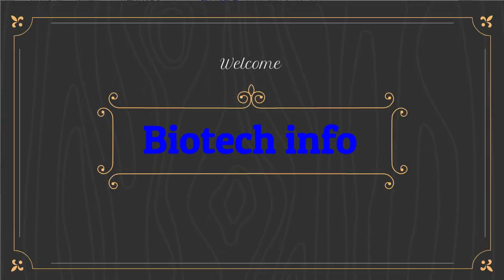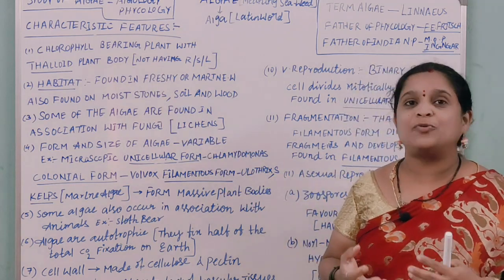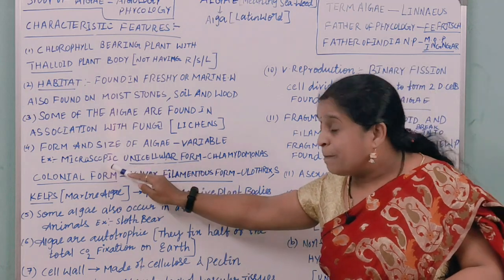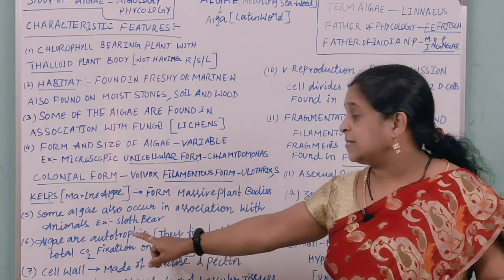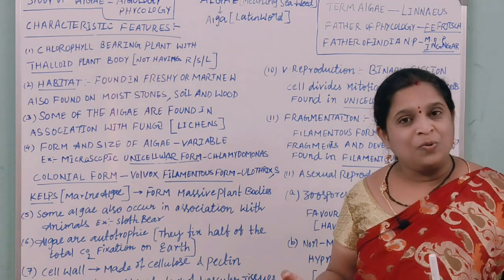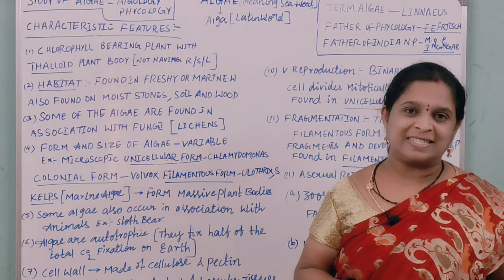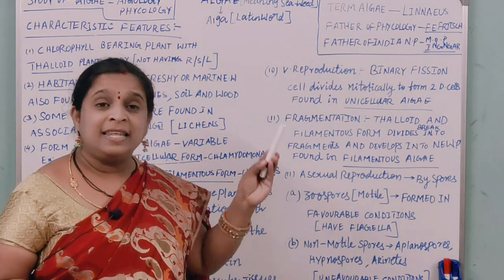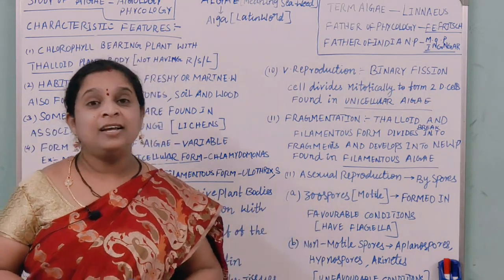ALGAE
Plant Kingdom the first category is algae
 Algae meaning is seaweed I'll give word is taken from Latin language term algae was coined by Linnaeus.
Father of Indian phycology is m .o.p.ingngar
Characteristic features of algae:
1) Chlorophyll bearing plant with thyroid plant body.
2) Habitat: found in in freshly or marine water. Also found on moist stones; soil and wood.
3) Some of the algae are found in association with fungi
4) Form and size of algae are variable example microscopic unicellular form is chlamydomonas colonial form is volvox filamentous form is spirogyra. Kelps form massive plant bodies.
5) Some algae also occur in association with animal’s example sloth bear.
6) Algae autotrophic they fix half of the total carbon dioxide fixation on earth.
7) Cell wall made of cellulose and pectin.
8) Tissue system is absent.
9) lack of vascular tissues xylem and phloem.